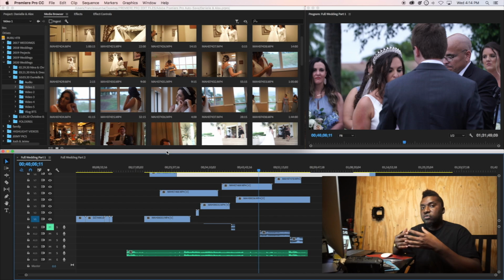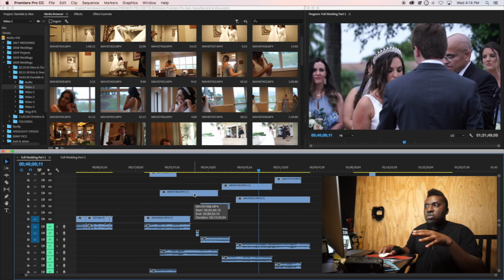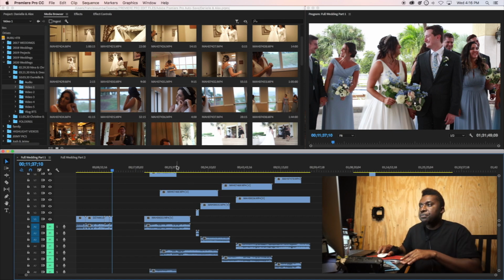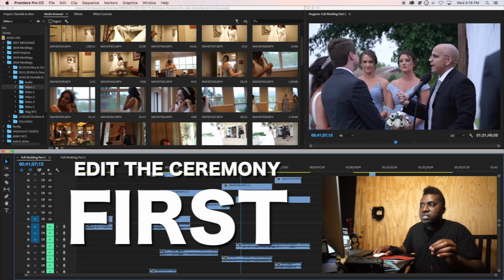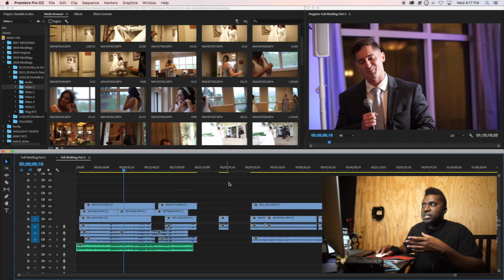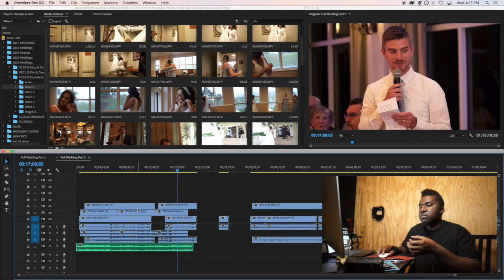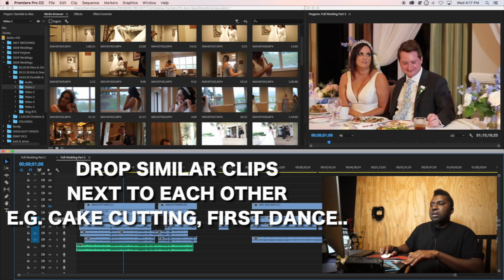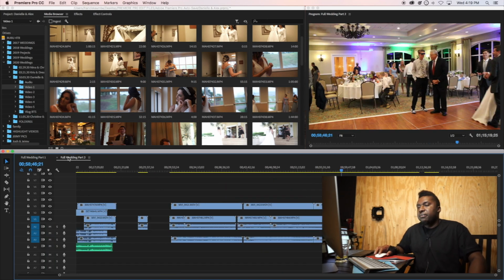Tips How to Edit a FULL Wedding Video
This Video is from my paid Course which is now FREE on youtube, checkout the playlist below:

Camera’s I use:
Sony A6400
Sony A7iii
Sony A7sii Good Deal

Canon EF 70-200mm f/2.8L USM
Sony SELP18105G E PZ 18-105mm F4 G OSS
Sony - E 10-18mm F4 OSS Wide-angle Zoom Lens (SEL1018)

AUDIO EQUIPMENT
Zoom H1 essential Handy Recorder Bundle
Zoom H$N PRO

LIGHTS
3 LED lights bundle for Cheap
Slick On Camera Video LED LIGHT

Camera Sliders
Neewer Carbon Fiber Slider
NEEWER 47.2”/120cm Motorized Camera Slider, App Wireless Control Carbon Fiber Dolly Rail Slider

GIMBALS / STABILIZERS
DJI RS 3 Mini, 3-Axis Gimbal
FeiyuTech SCORP 2 [Combo]: Camera Gimbal Stabilizer + Poratble Bag+ARRI Rosettes Gear+Carbon Fiber Bar,Built-in AI Tracker

DRONES
DJI Mini 4 Pro Fly More Combo with DJI RC 2

MY EXTERNAL HARD DRIVES
WD 16TB External Hard Drive, USB 3.0, with Password Protection and Backup Software
Seagate Backup Plus 5TB External Hard Drive Portable HDD USB 3.0

Some or most of the Links listed are Affiliate links: by clicking them you wont get a discount or pay more for the product, it's simply a link that helps me get a small % for referring you to these equipments i use.